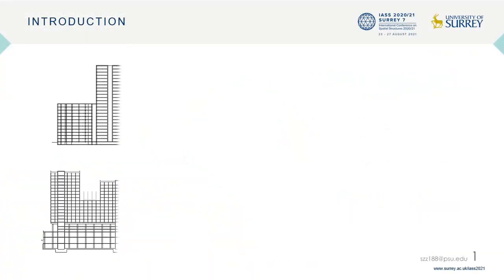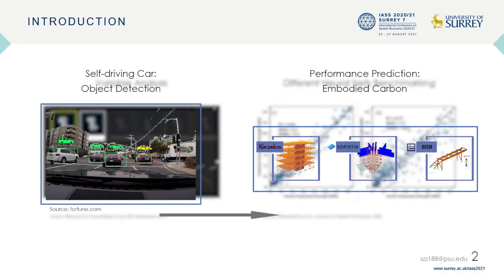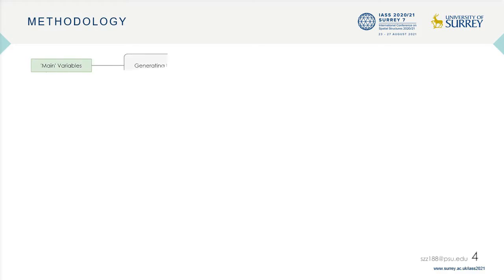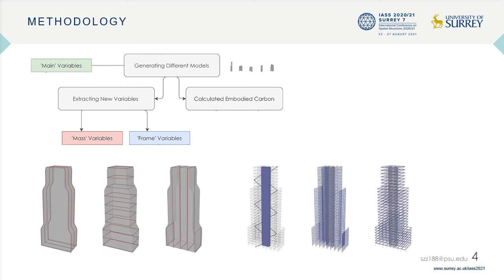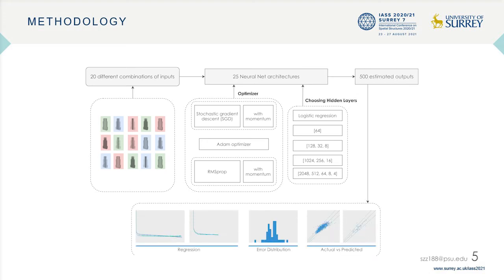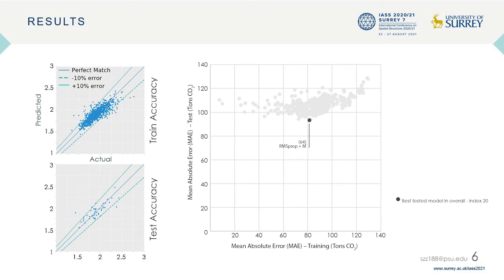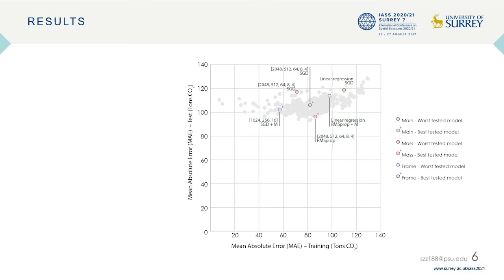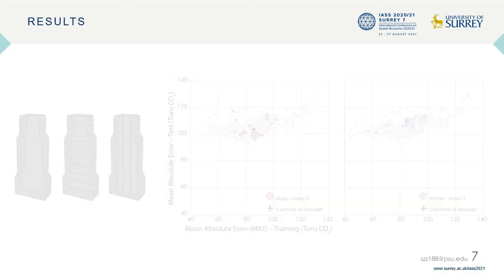Deep learning in early-stage structural performance prediction: assessing morphological parameters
Parallel Session 54, Next Generation Parametric Design (WG13)

Seyed Hossein Zargar and Nathan Brown (Penn State) present their work on deep learning.

Despite growing interest in using machine learning to predict performance in conceptual design, questions remain about which types of design data are useful, and how data might be reused. This project investigates the influence of different building data inputs on surrogate model accuracy for predicting the embodied carbon of tall timber structural systems based on building shape, while considering the resolution and availability of this design data. It assesses how prediction models perform when trained on original parametric variables used to generate a simulation-based dataset compared to geometric features extracted from just the massing or projected framing of the structure. Results shows that it is possible to achieve similar accuracy when using only building massing for prediction, compared to higher-resolution information about the framing or original parameterization. This opens the possibility of reusing the prediction model on a brand-new conceptual massing without needing to run new simulations.

Watch their presentation on "Deep learning in early-stage structural performance prediction: assessing morphological parameters for buildings" from the Spatial Structures 2020/21 Conference.